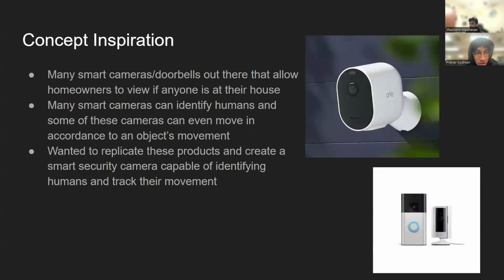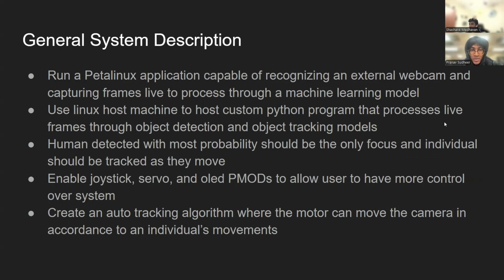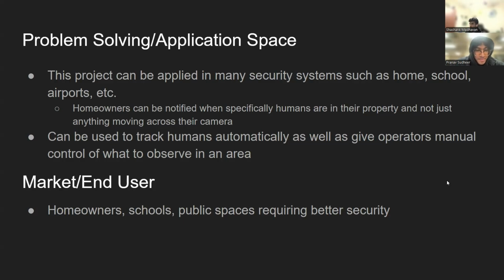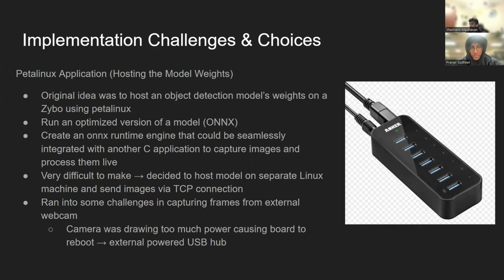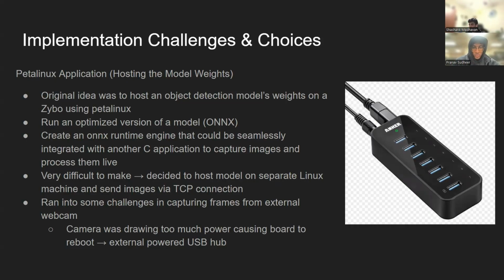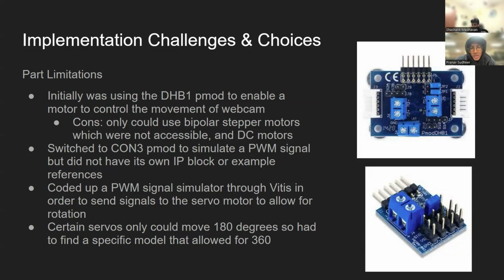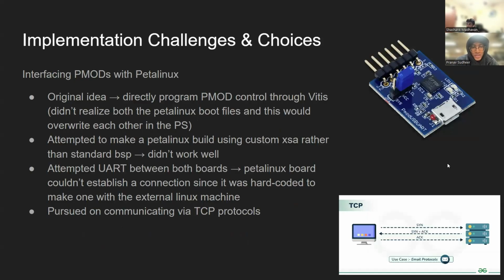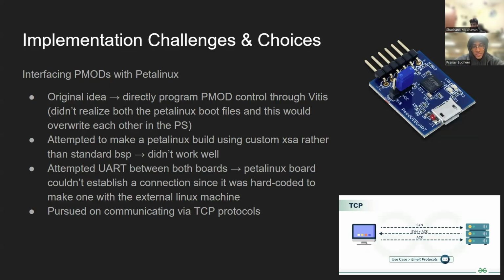Embedded Systems 1 Final Presentation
Smart Security Camera using FPGAs